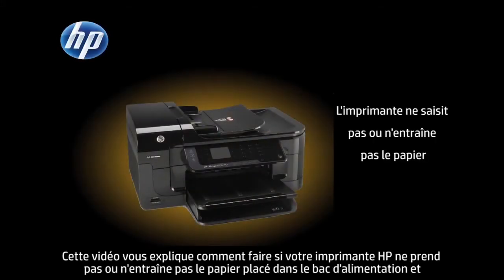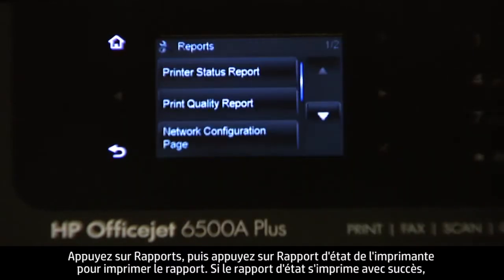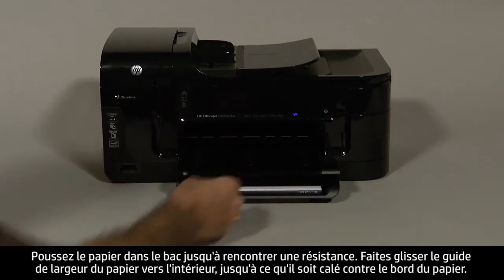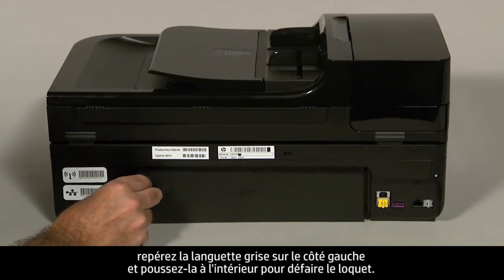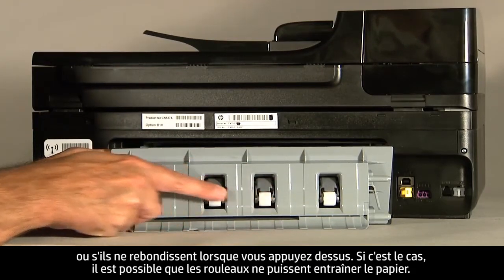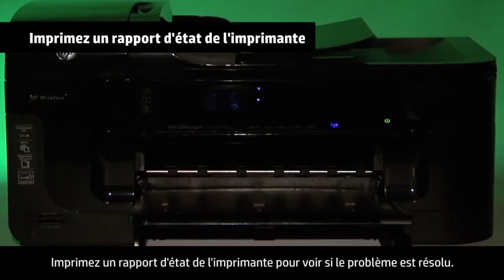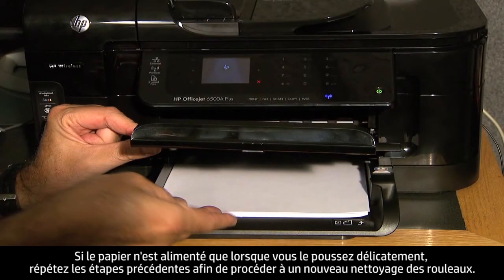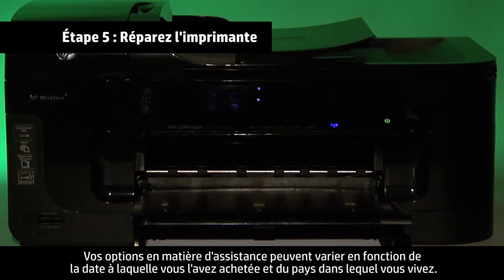Résoudre les problèmes d'entraînement du papier - Imprimante e-tout-en-un HP OJ 6500a Plus (E710n)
Découvrez comment dépanner l'imprimante HP Officejet 6500a Plus e-All-in-One (E710a, E710n, E710s, E710e) lorsqu'elle ne saisit ou n'entraîne paas de papier, ou un message d'erreur « Plus de papier » s'affiche lorsqu'il y a du papier.